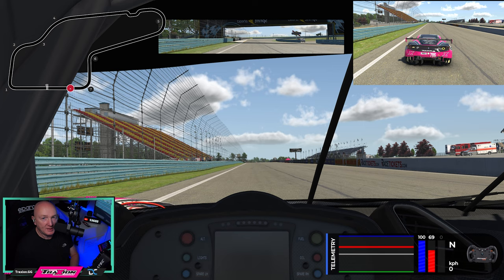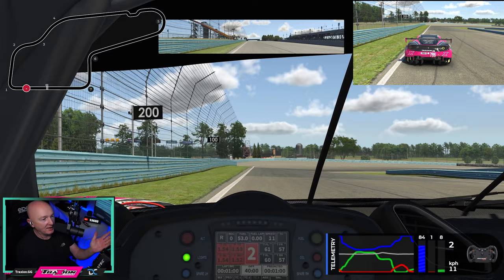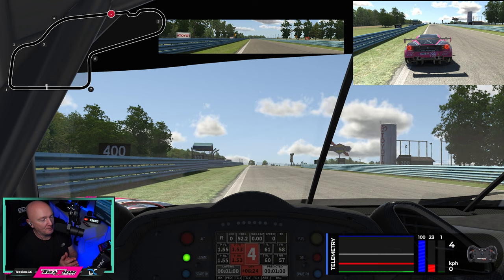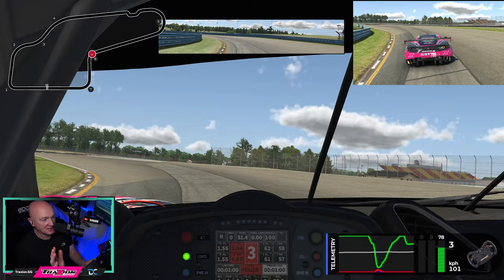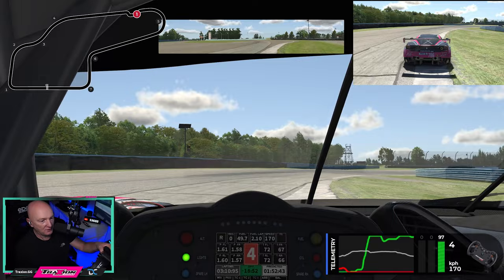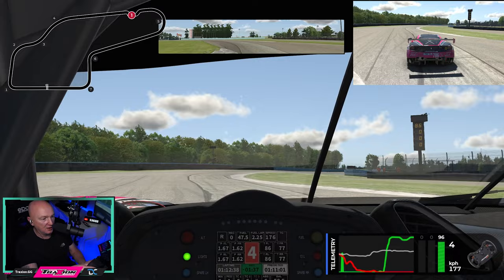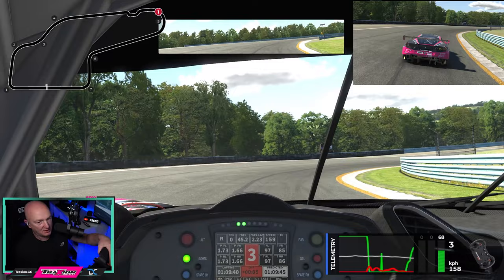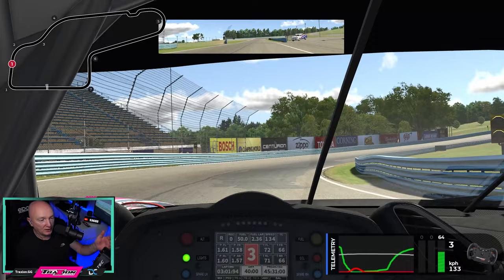Watkins Glen | @Dave Cam iRacing Ferrari 488 GT3 Evo Track Guide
Only two weeks remain in iRacing‘s 2021 Season 4. This week, the Ferrari GT3 Challenge comes back to America for some racing in Upstate New York at historic Watkins Glen Int’l. The NASCAR Cup layout will be in use in Week 11, which means the bus stop will be in play, but not the boot.

After reclassification of the track recently, Watkins Glen no longer counts the four turns in the bus stop towards the corner count, so there are only seven total on the Cup layout. It is 2.45-miles or 3.94-kilometers in length, and the version on iRacing might be one of the oldest on the service currently.

Oh yeah, we’ve got Dave Cam as always to take the iRacing Ferrari 488 GT3 EVO around another twisty track in his Heusinkveld Sim Rig GT. Through the esses, bus stop and the carousel, Dave knows what you need to get all you can at The Glen. It’s that slow and methodical approach, it never fails.

This writer, for one, will be watching and taking every note he can. Watkins Glen is such a fun track and the cup layout lends itself to be one of the easiest to mess up. It’s also one of the best to stay consistent at, so definitely have a watch with me.

Besides Watkins Glen, we’ve got a whole selection of track guides from the third and fourth seasons, as well as other Dave Cam videos posted on the Traxion.GG channel.